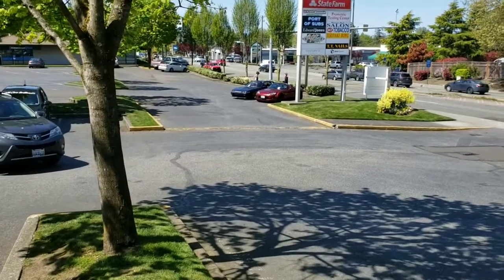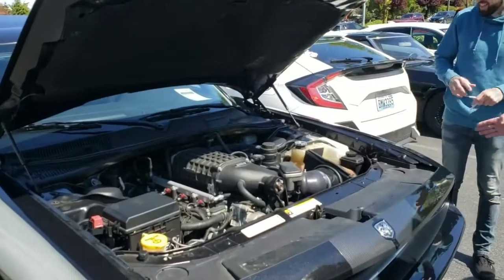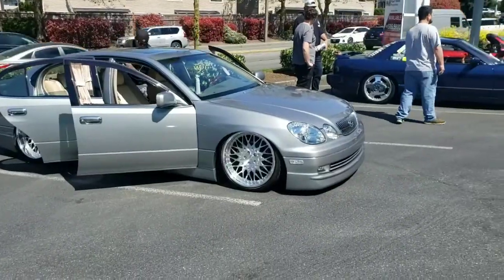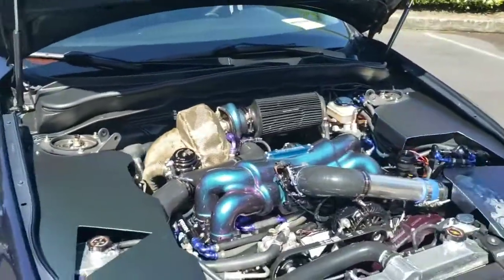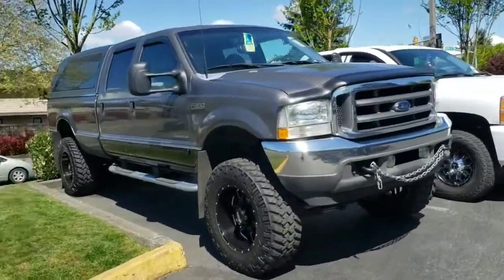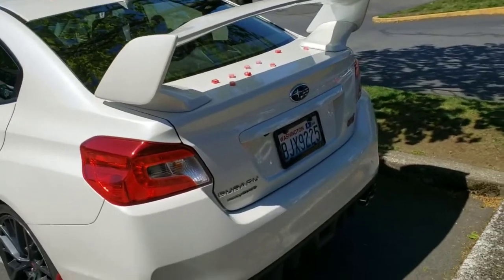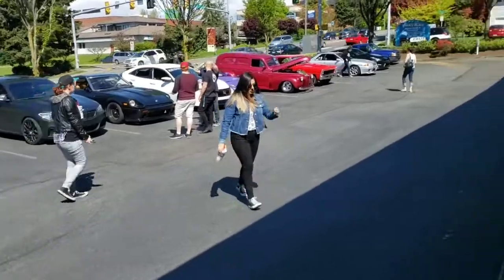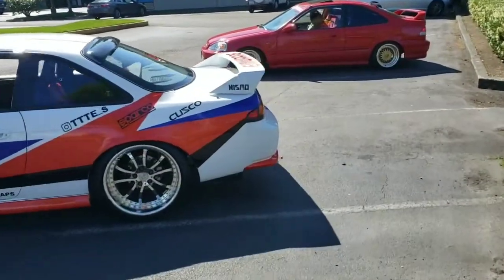Port of Subs Car show Mountlake terrace. April 28th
Port of Subs Washington

Mountlake terrace April 28th.